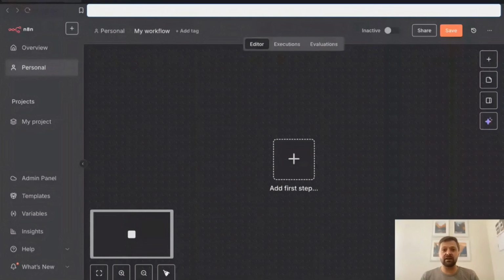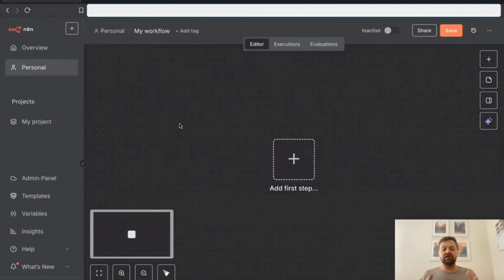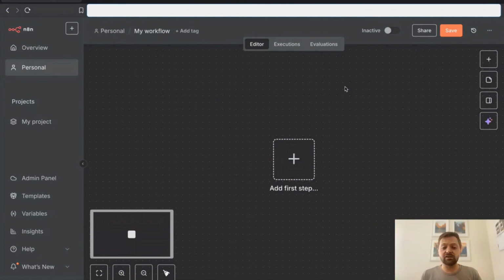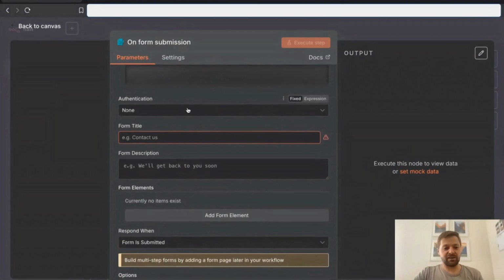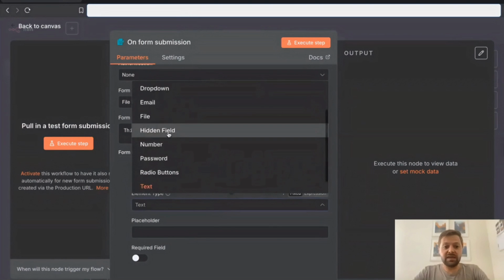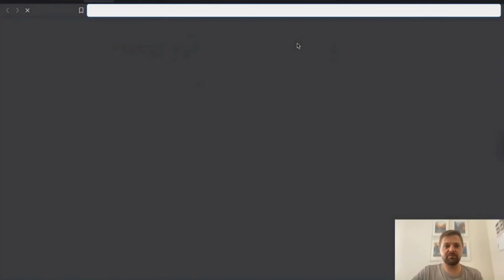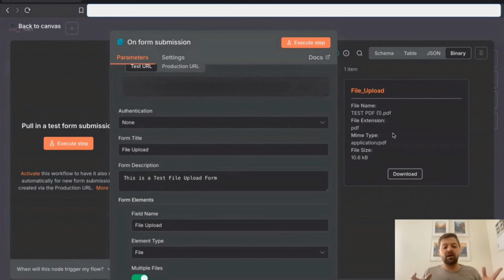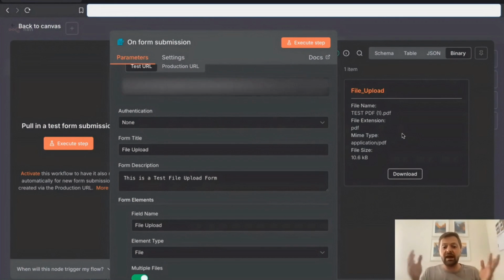How to upload files and analyze them using AI in n8n (Part 1)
Manual file intake slows down your business. With n8n, you can fully automate it.

In this first part of our series, Ben from SOLVD shows how to set up a file upload form in n8n :
✅ Create a new workflow and add the Form node
✅ Configure the form with title, description, and file upload fields
✅ Restrict file types (e.g., PDF only) and require uploads
✅ Test with a live URL and review binary file outputs in n8n

The result? A working file upload workflow that captures binary file data—ready for extraction, parsing, and automation in Part 2 of the series.